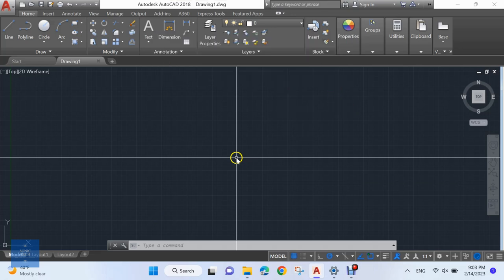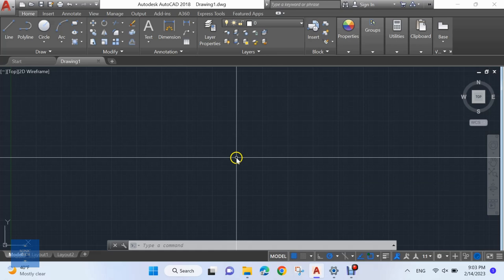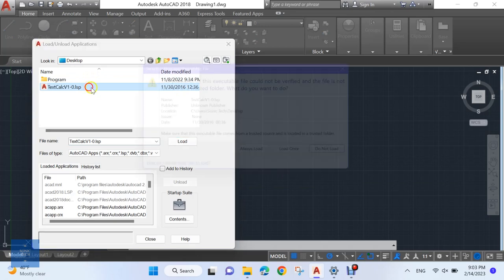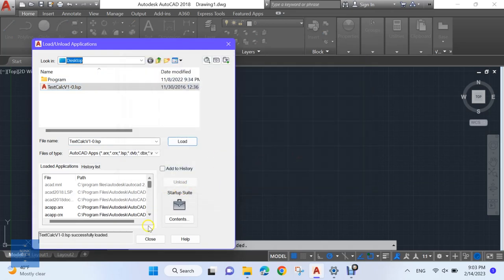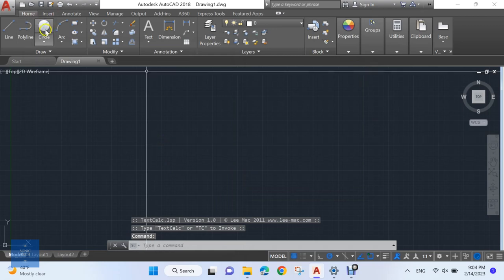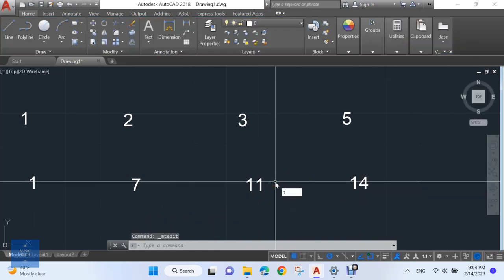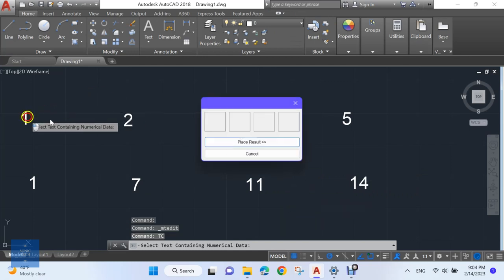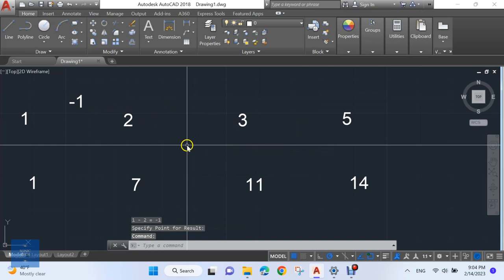How to calculate the (Sum, multiply, and subtract) of Text Values in AutoCAD using an AutoCAD Lisp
Having trouble understanding how to add, multiply, or subtract text numbers in Autocad? You can rapidly perform calculations with text values by using Autocad Lisp commands after watching this video!

Check out how this effective tool, used by thousands of CAD experts, can help you save time and effort.

00:00 Intro
00:12 Main Video
02:13 Outro